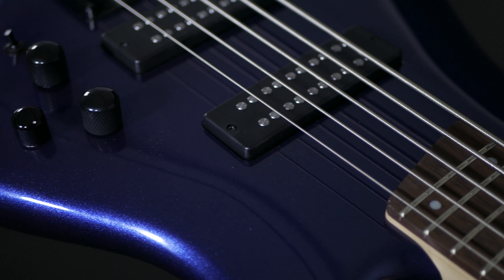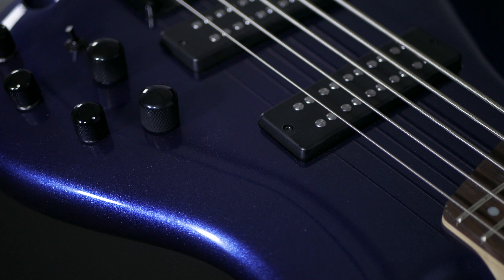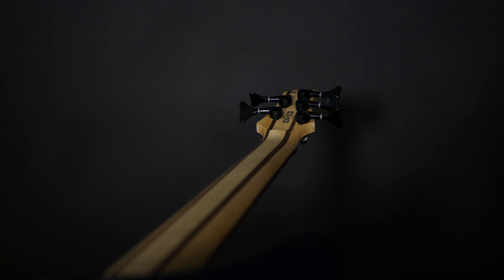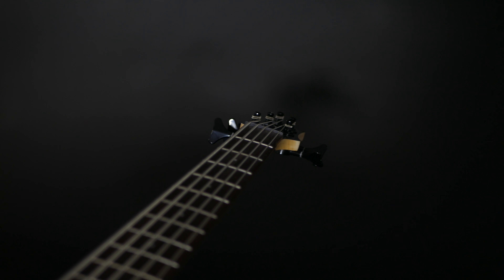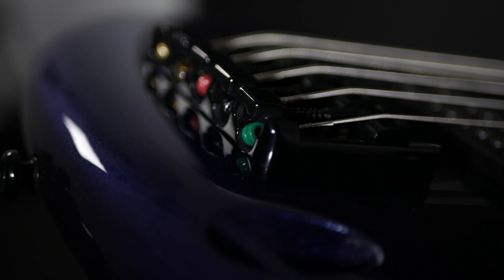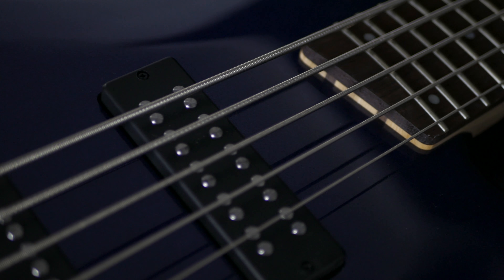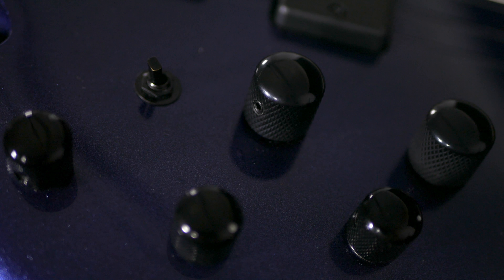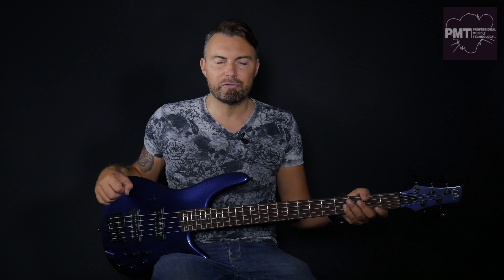Ibanez SR305 EB 5 String Bass Demo - A Cheap 5 String Bass That Doesn't Suck!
Lee Wrathe from Ibanez reviews the new Ibanez SR305 EB 5 String Bass - a budget frienldy 5 string for everyone.

In this video, Lee Wrathe from Ibanez/Laney shows off the stunning sounds within the Ibanez SR305EB 5-String Bass in Guitar in Navy Metallic.

We get to hear how versatile the PowerSpan Dual Coil passive pickups are when controlled via the 3-band EQ system built in and find out how comfortable this bass is to play!